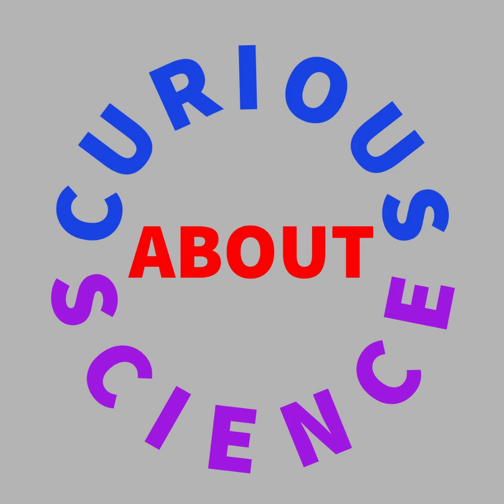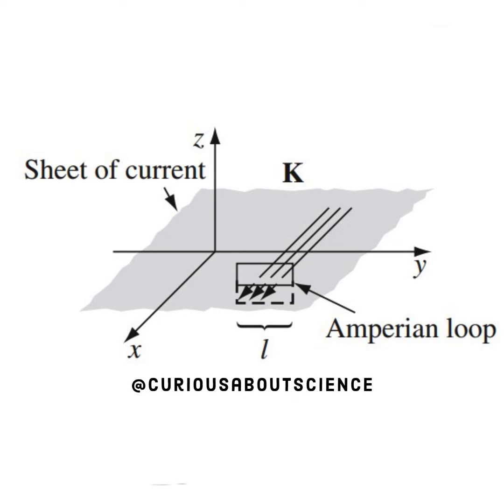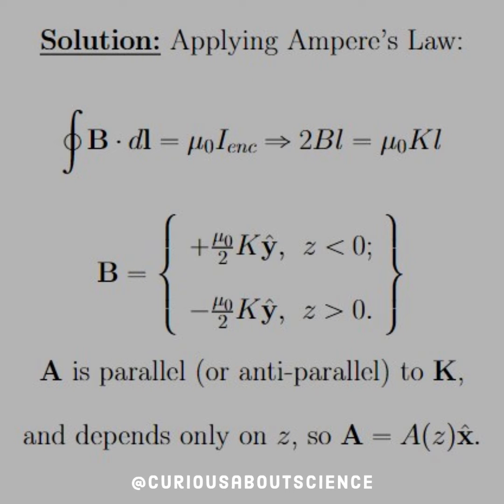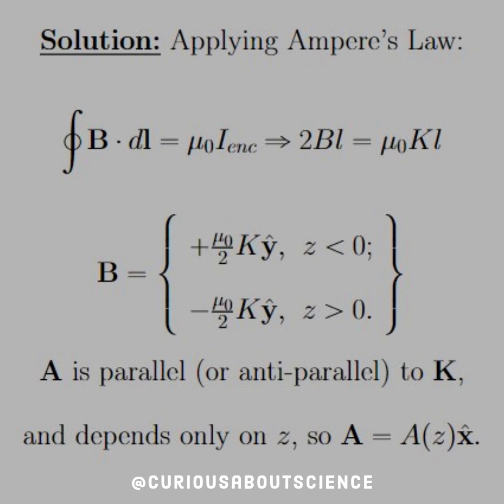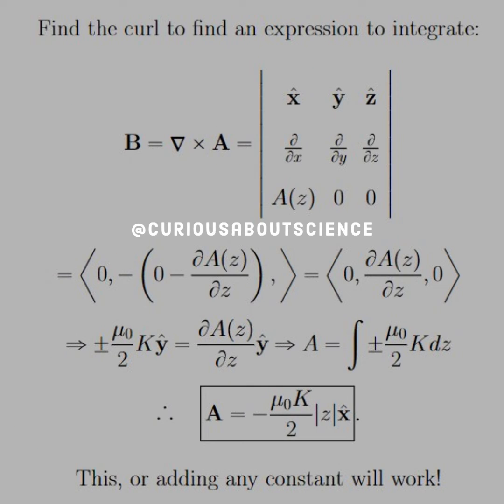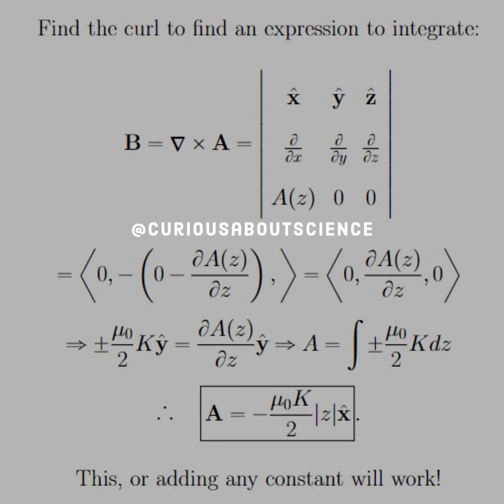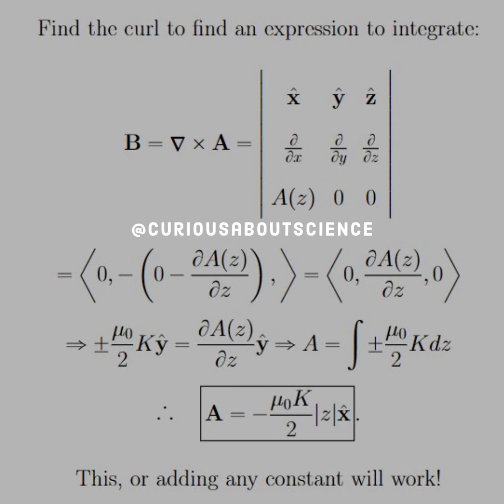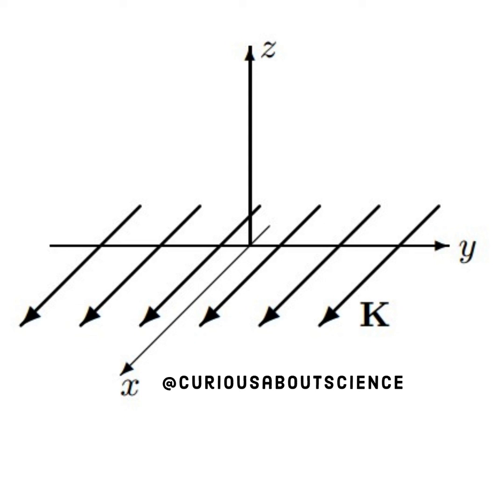Problem 5.27 - Magnetic Vector Potential, Calculating Potentials: Introduction to Electrodynamics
Here we go again! Verifying is nice though. Remember, when in doubt, draw it out!